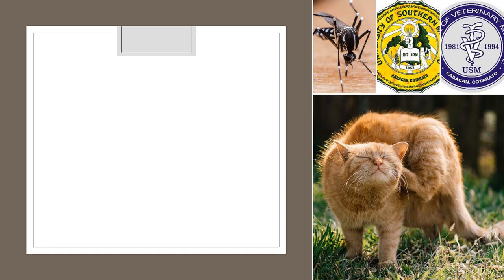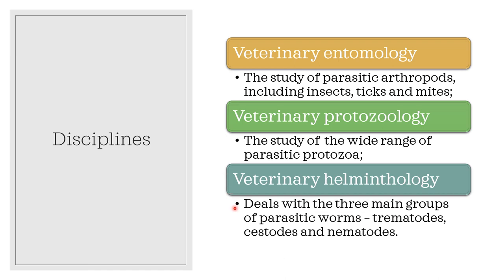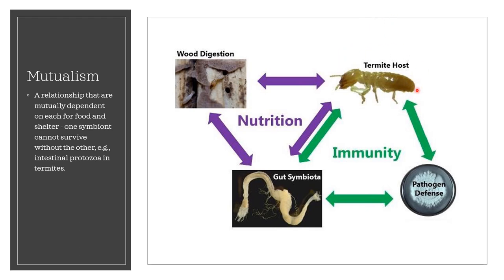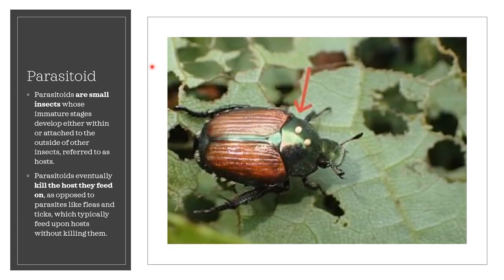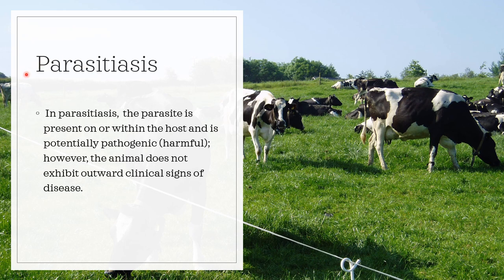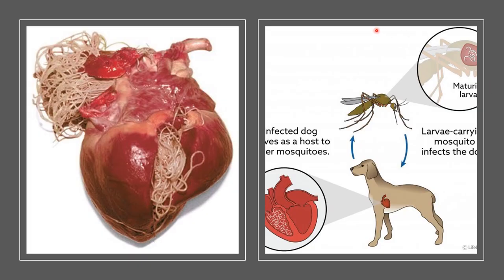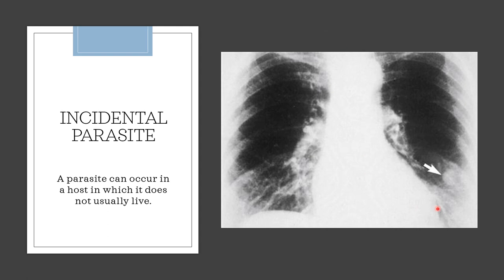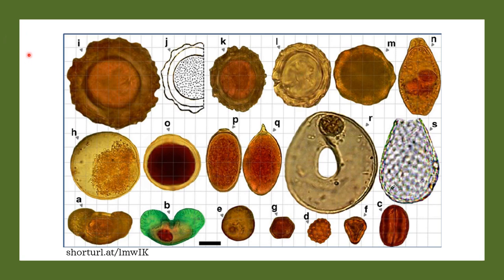VET PARA 1 | Intro to the Basic Concepts of Vet Parasitology | Chapter 1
This is the Introduction to the Basic Concepts of Veterinary Parasitology. Students will be able to have an overview of the topics that will be covered in this chapter.